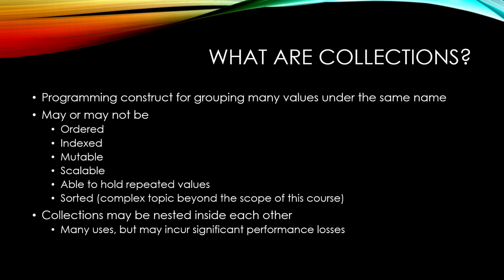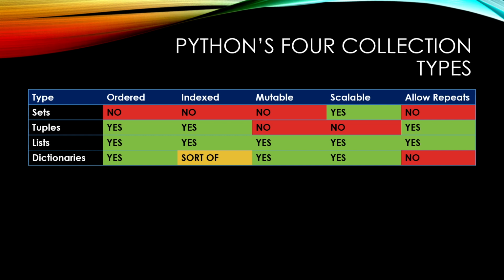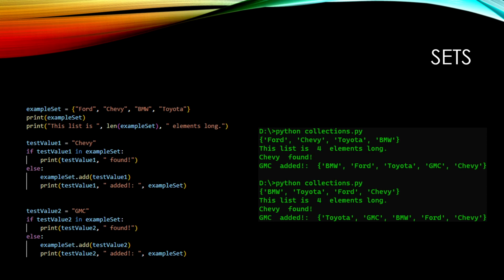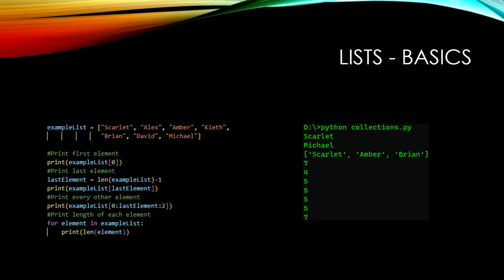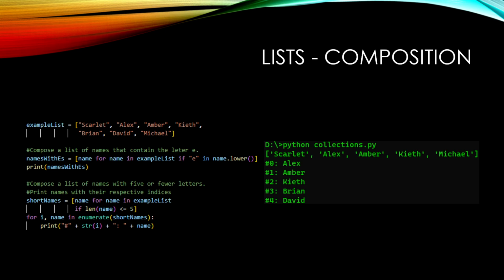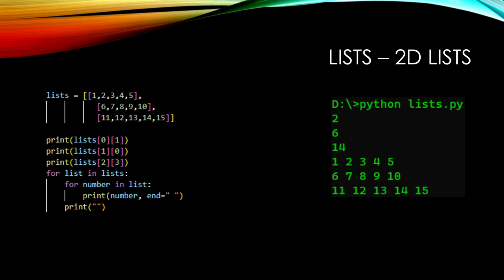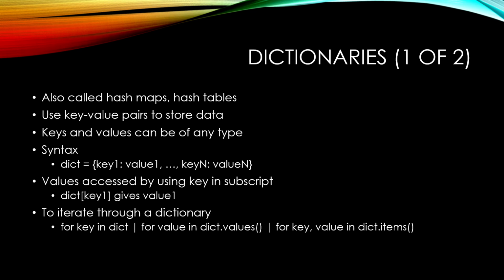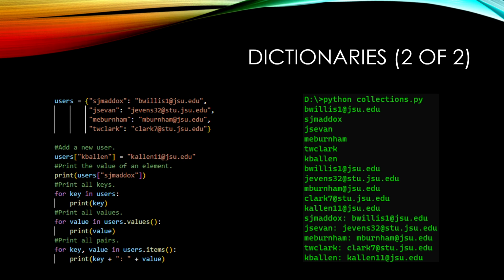CS230: Collections Overview